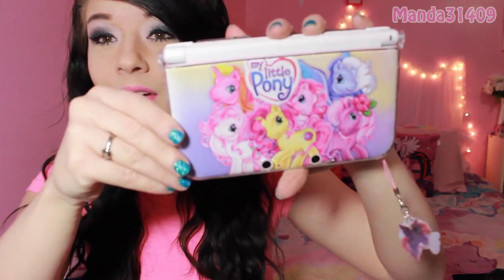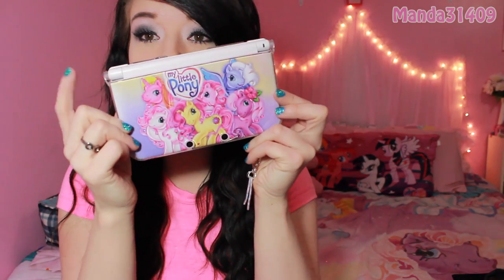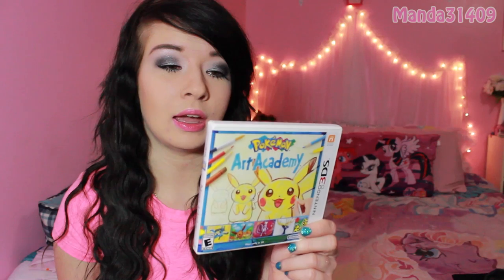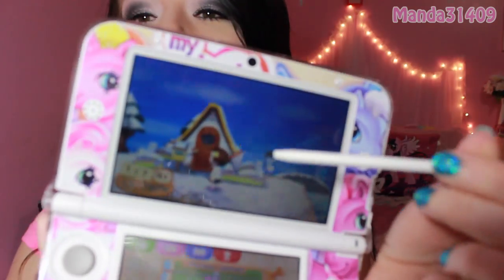Nintendo 3DS XL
***OPEN ME!!!***

Intro art by: @audra_hime on Instagram